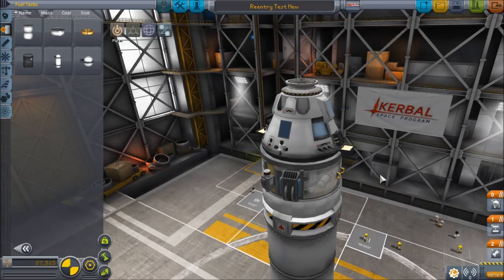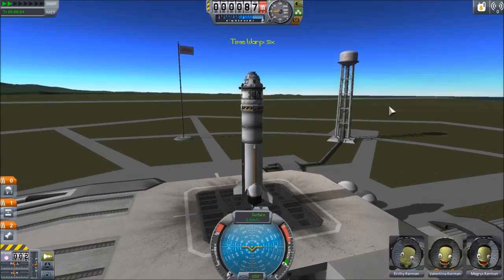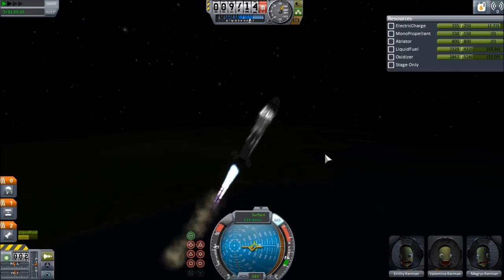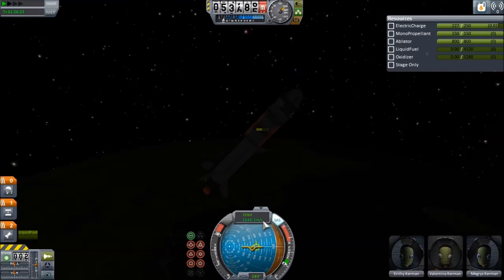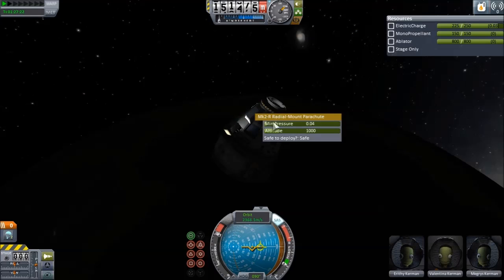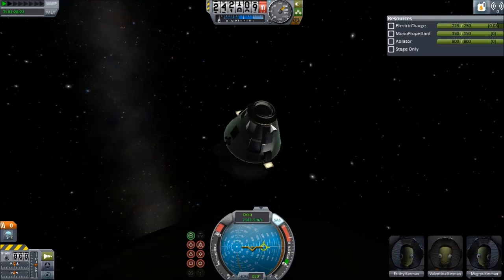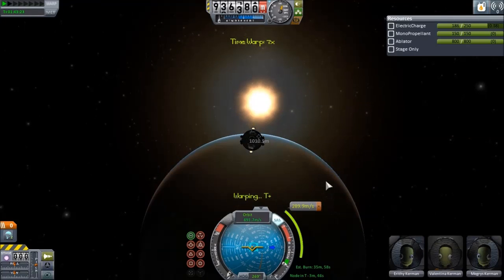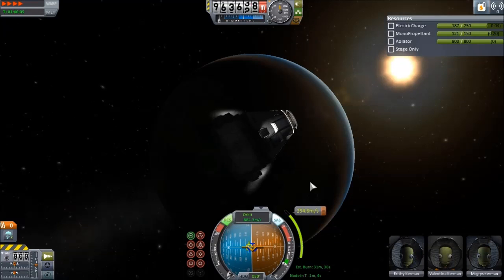KSP Auto Parachute Reentry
This is a short Kerbal Space Program video to show that it is still possible to land if you accidentally activated your parachutes before entering the atmosphere.

I'll have a normal KSP episode up in a few hours.